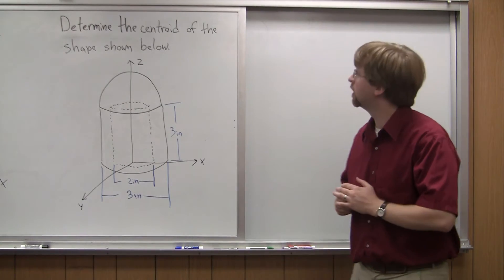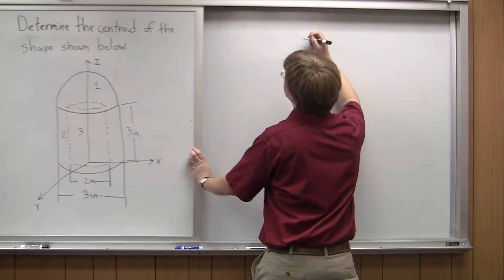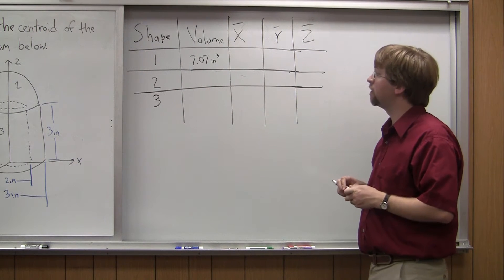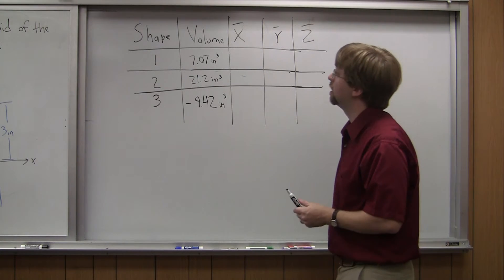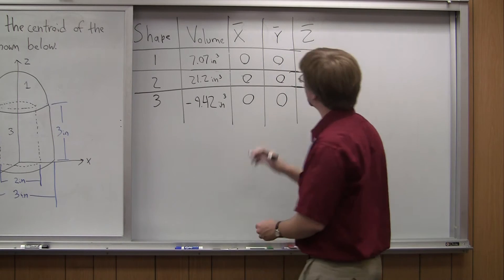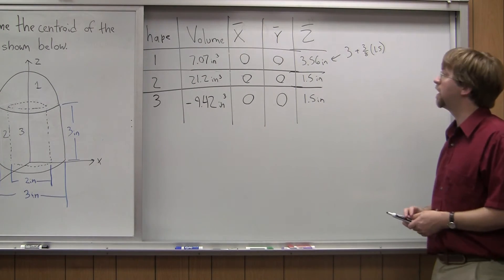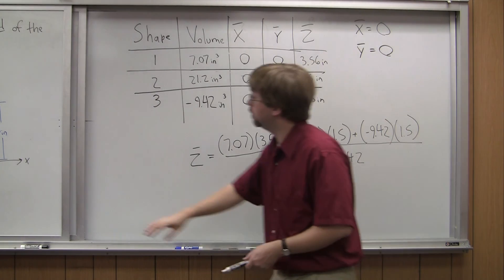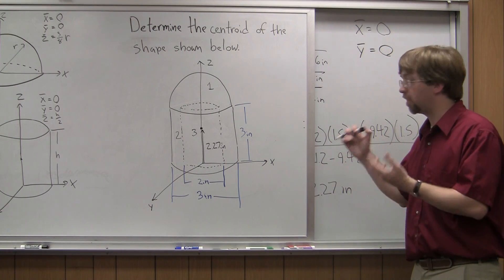Centroids (3D) via Method of Composite Parts - Adaptive Map Worked Example 1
The solution to the first example problem on the Centroids (3D) via Method of Composite Parts page.